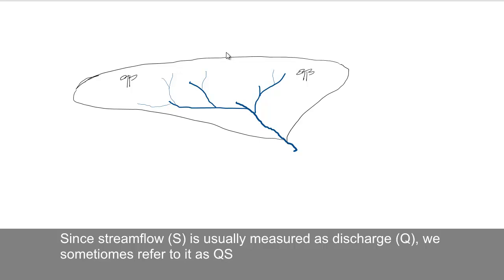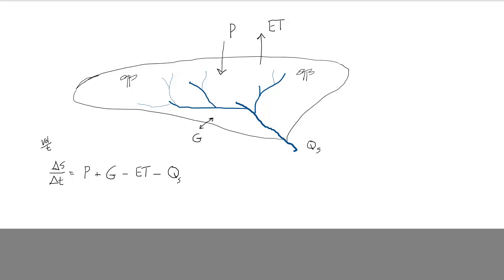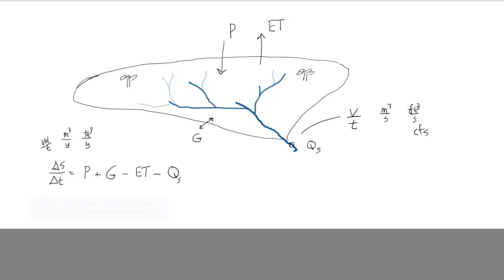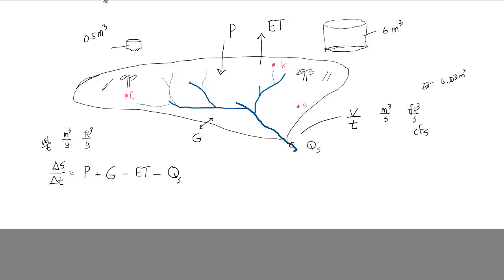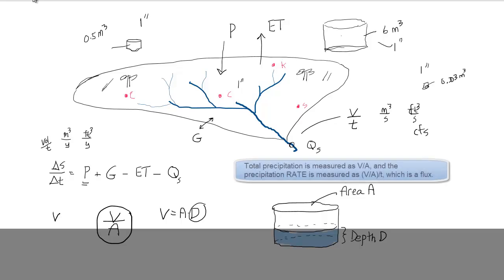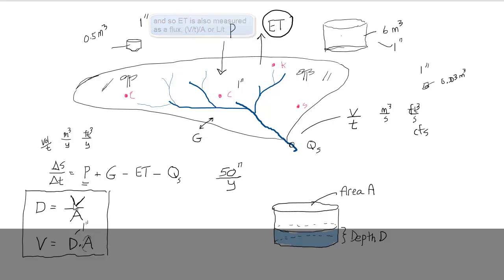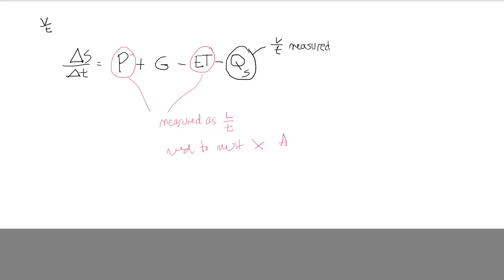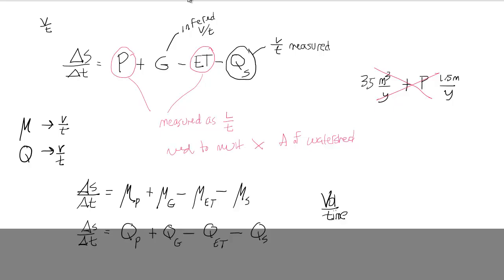WaterBalance Dimensions v2